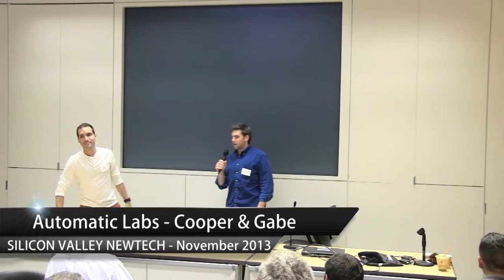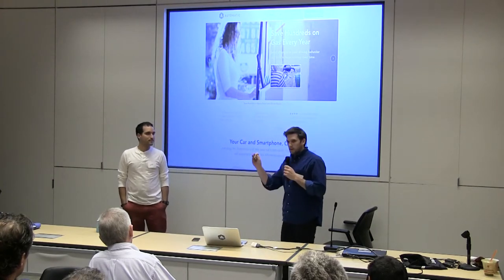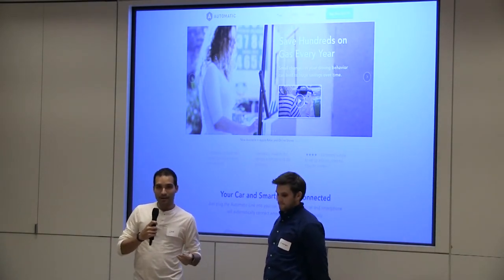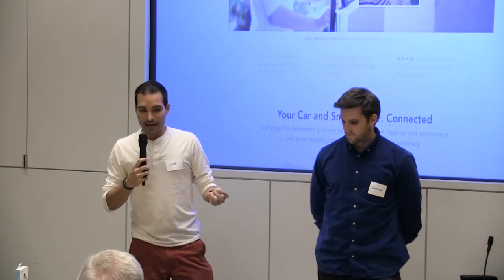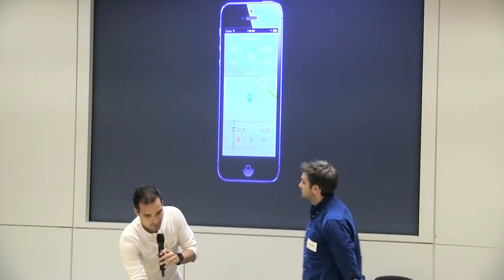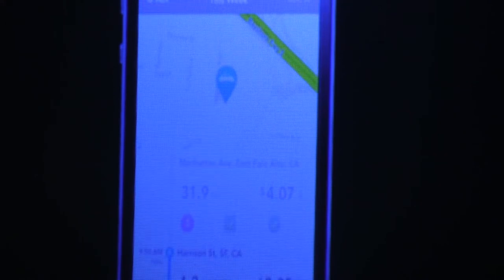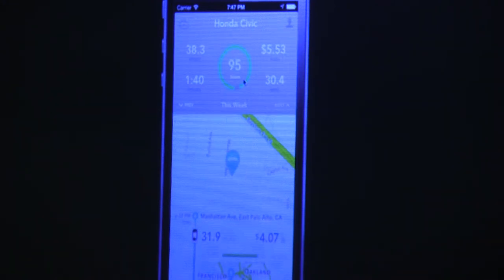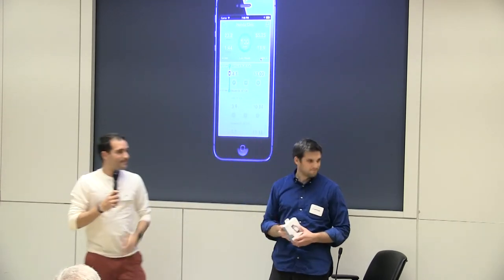Automatic Labs - Startup Demo Pitch at SVNewTech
Automatic is a Smart Driving Assistant that can save you money on gas, remember where you parked, and even call for help in a crash.